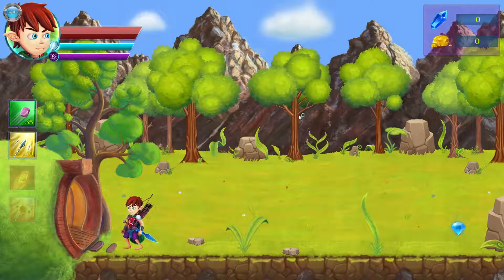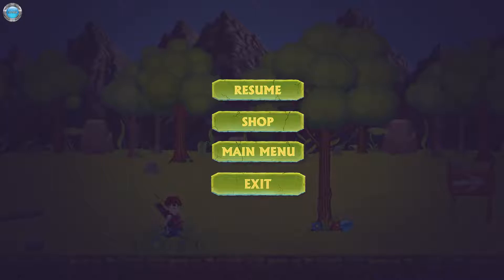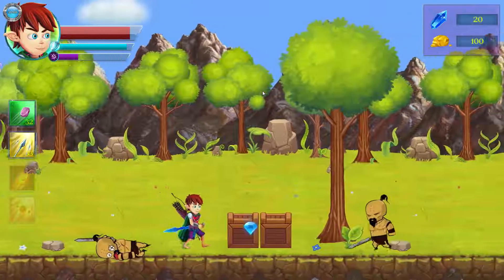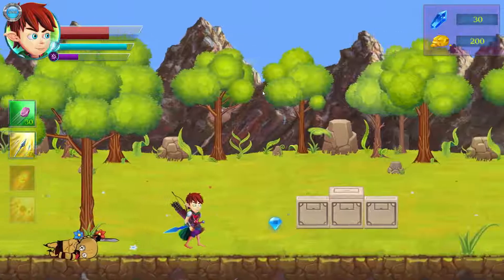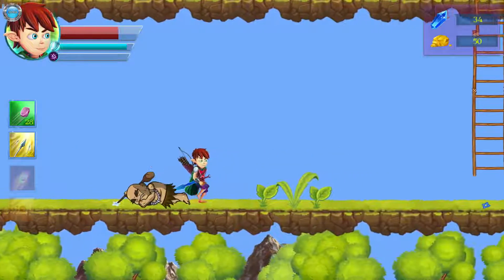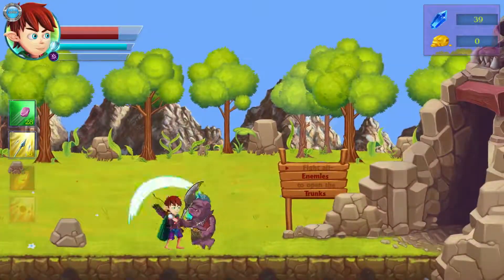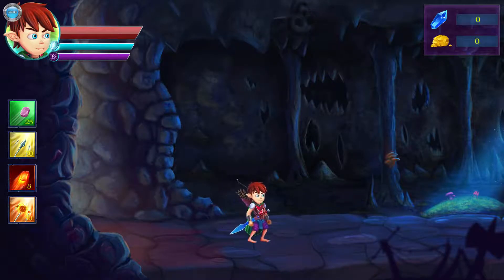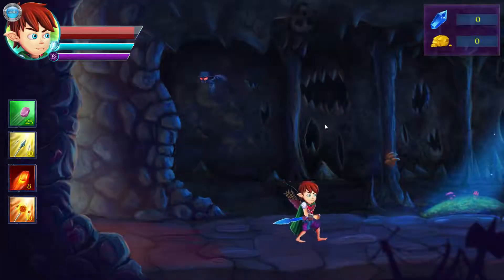Middle Ages Hero Gameplay 60fps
DinXy plays Middle Ages Hero on PC using keyboard and mouse.Testing the game out.